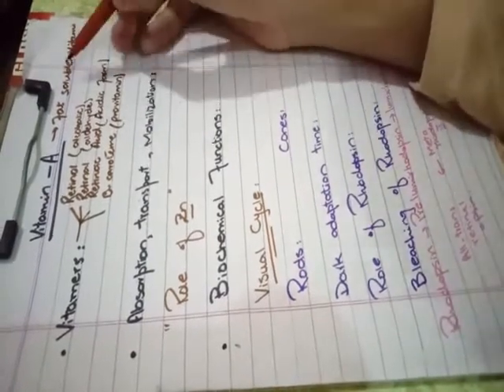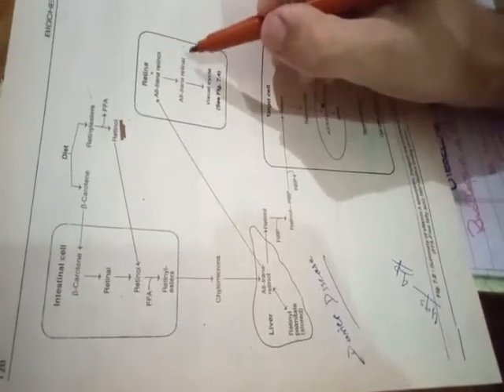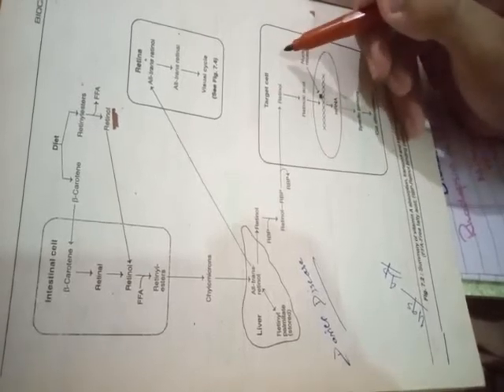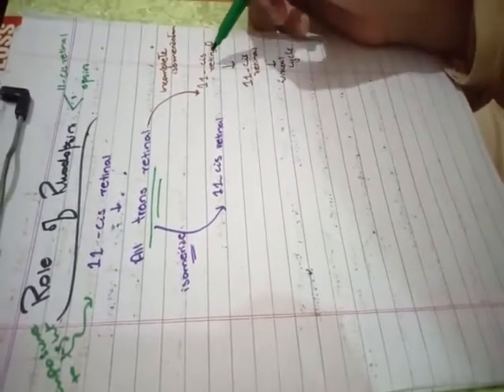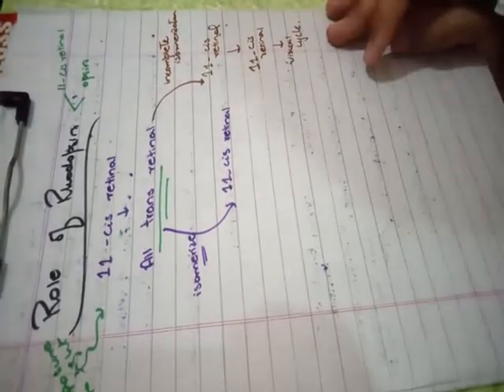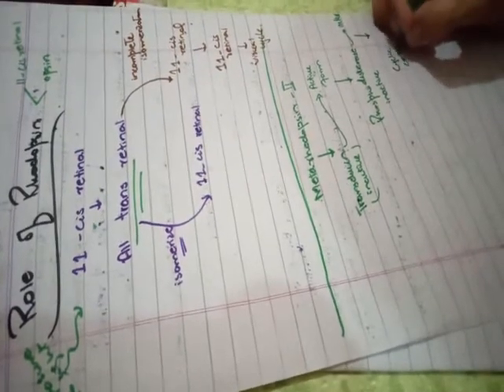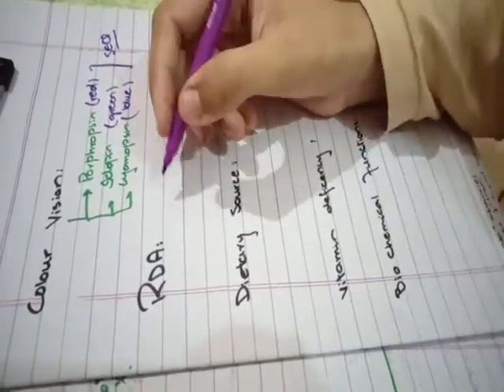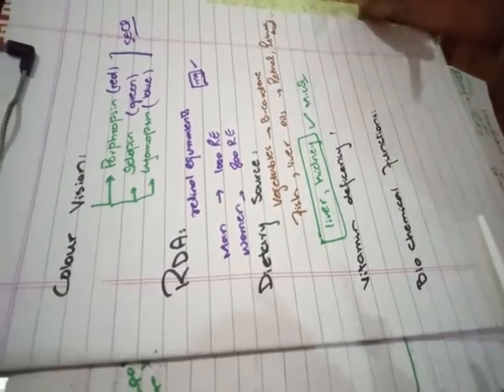VITAMIN A !! FAT SOLUBLE VIT. PART 1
After watching this video u will understand visual cycle. RDA and description of vitamin A in best form and student friendly..